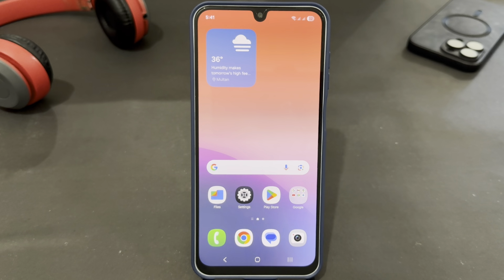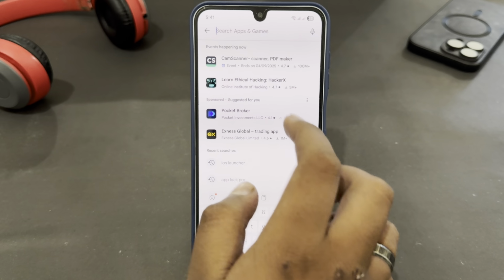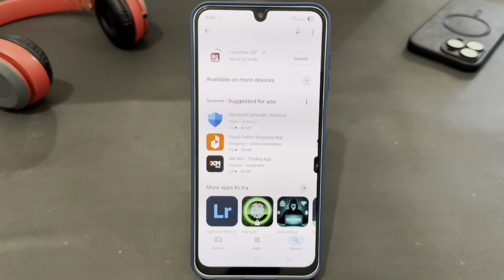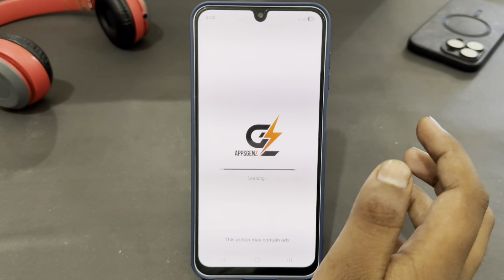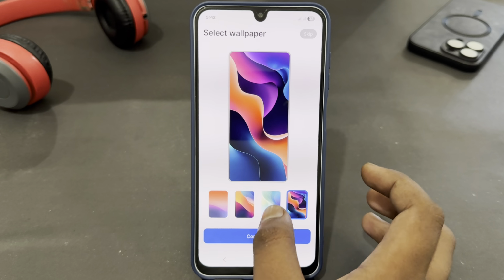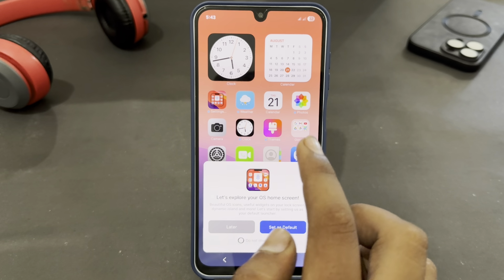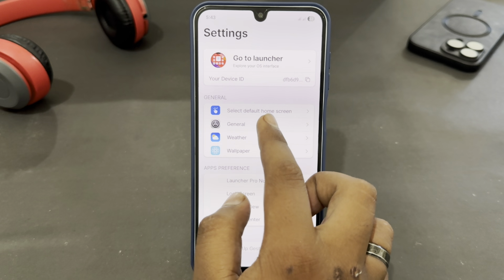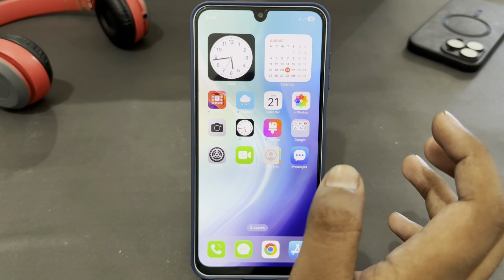How to Get iOS 26 Theme in Samsung A16 - Liquid Glass Theme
Video Description:
🍎 How to Make Your Samsung Galaxy A16 Look Like an iPhone (iOS 16/17 Style Theme)

Love the sleek look of iOS but have a Samsung Galaxy A16? This complete tutorial shows you how to transform your Android phone with a popular "Liquid Glass" or iOS 26 style theme, including icons, wallpapers, and even an iPhone-like launcher setup—no root required!

I'll walk you through the exact steps to download the right apps, apply the theme, and customize your home screen to get that clean, modern Apple aesthetic.

A launcher app (e.g., Nova Launcher, iOS Launcher, Square Home)

An iOS-style icon pack (Search "Liquid Glass," "iOS 26," or "iOS 17" on the Play Store)

⚙️ Steps Overview:

Download a launcher and icon pack from the Google Play Store.

Apply the launcher as your default home app.

Apply the icon pack through the launcher settings.

Set an iOS-style wallpaper.

Arrange your icons and widgets to mimic the iOS layout.

⚠️ Important Notes:

"iOS 26" is not a real Apple OS. It's a creative name used by theme designers on the Play Store.

You are installing third-party apps and themes. Always check reviews and ratings.

The theme only changes the look of your phone, not the functionality. You'll still have all your Android features and apps.

💬 Have questions? Ask below!